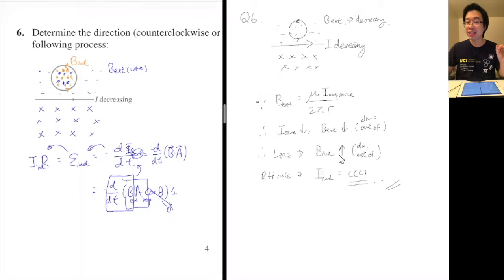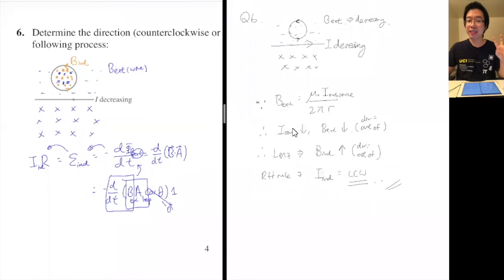How to Improve Physics Solutions to Maximize Partial Points? Linear+Justified Steps / Traceable Vars